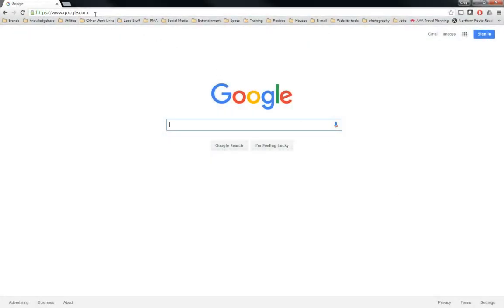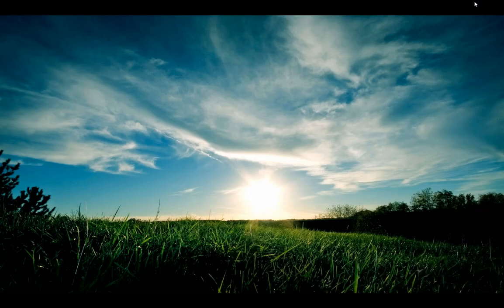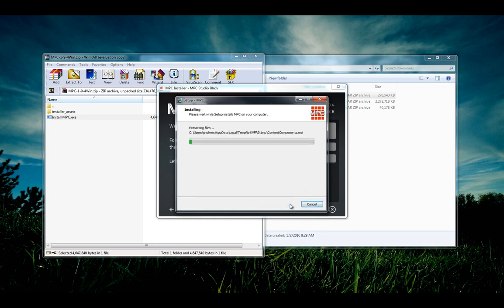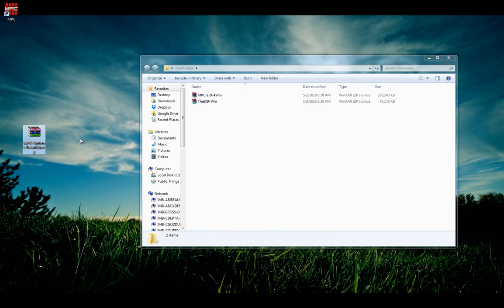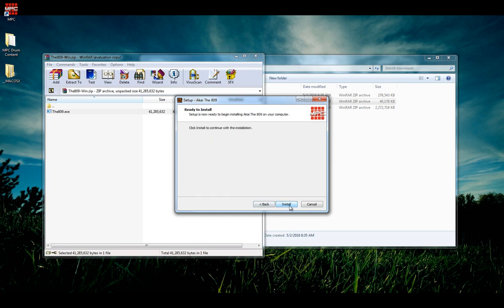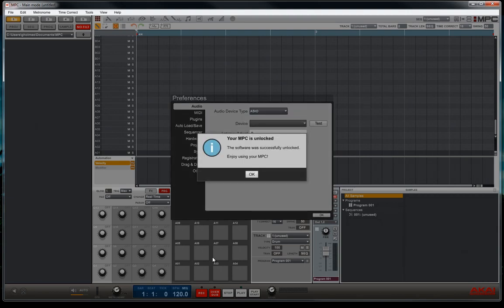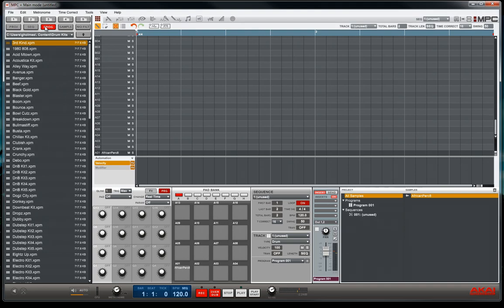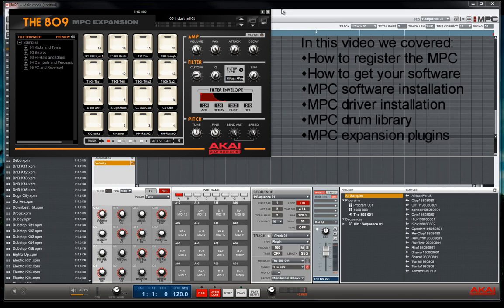Akai Pro MPC Renaissance and Studio - Complete Download, Installation & Setup Walkthough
The MPC Renaissance, Studio, and Studio Black music production controllers fuse legendary MPC production with the processing power of your computer.  This video walks through the complete setup, software download, and installation, as well as how to quickly begin making music.

Contents
0:27 Register your MPC
1:11 Download the included software, content, and plugins
1:44 Install the MPC Software and Drivers
3:55 Install the MPC Content Drum Library
4:43 Install the Expansion Plugin
5:27 Unlocking the MPC Software
6:34 Creating sound with the MPC Content Drum Library
7:56 Creating sound with the included Expansion plugin